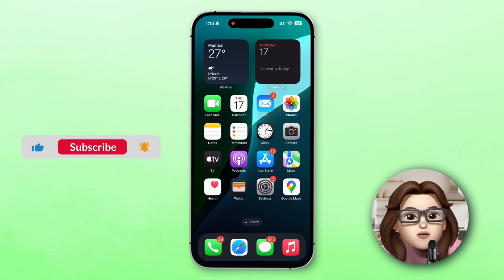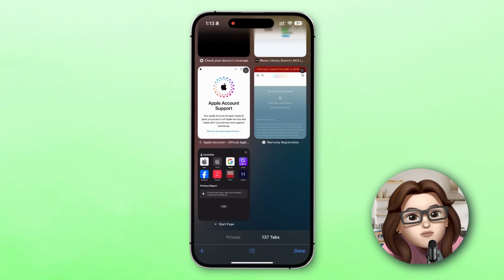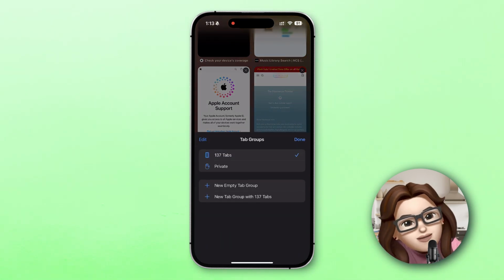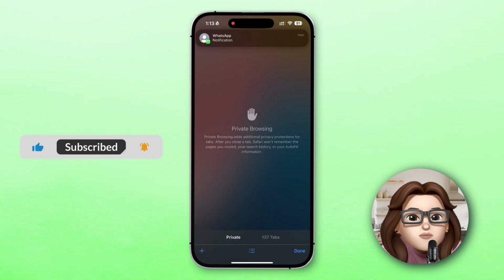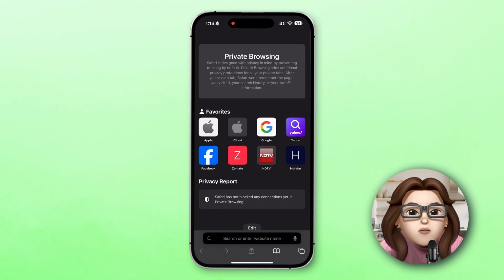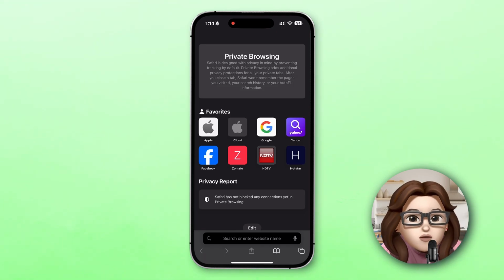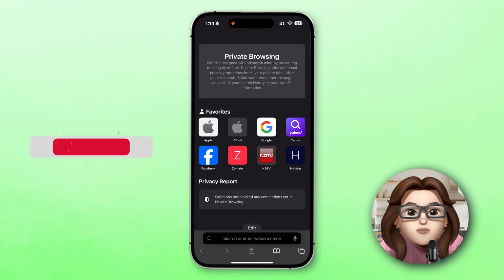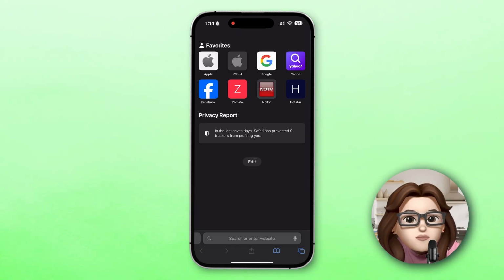How To Go Private Browsing on iPhone Safari (Incognito Mode)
Looking to browse the internet privately on your iPhone? Whether you're trying to keep your searches confidential, avoid cookies and trackers, or just want to make sure nothing is saved in your history, Safari’s Private Browsing Mode (aka Incognito Mode) has you covered.

In this easy step-by-step video, we’ll show you how to enable Private Browsing on your iPhone using the Safari app. This works for all iPhones running iOS 15, iOS 16, and iOS 17 or later.

When Private Browsing is turned on, Safari won’t remember the pages you visit, your search history, or your AutoFill information. It’s perfect for:

Shopping for gifts without leaving a trace

Logging into accounts on shared devices

Avoiding personalized ads and tracking

Searching sensitive topics without storing browser data

We’ll also walk you through how to switch back to normal browsing, and how to double-check that you're actually in Private mode (hint: look for the dark or black Safari interface).

You’ll learn:

How to open Private Browsing mode in Safari

What Private Browsing actually hides (and what it doesn’t)

How to switch between private and regular tabs

Privacy tips for even more secure browsing

Whether you're new to iPhones or just want a refresher, this tutorial is simple, clear, and beginner-friendly. Watch until the end to make sure you’re fully protected while surfing the web.

This video shows you How To Go Private Browsing on iPhone Safari (Incognito Mode) Easily! Watch this Video till the end to learn How To Go Private Browsing on iPhone Safari (Incognito Mode).

Were you able to figure out How To Go Private Browsing on iPhone Safari (Incognito Mode)? Share this with your friends who want How To Go Private Browsing on iPhone Safari (Incognito Mode).

Problem Solved in this Video-:

What Do you Think of How To Go Private Browsing on iPhone Safari (Incognito Mode)?